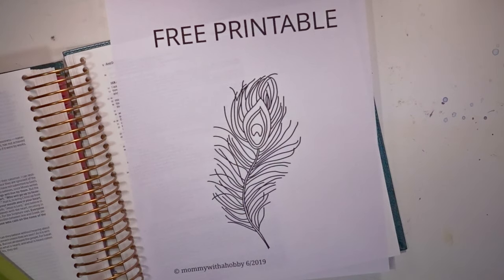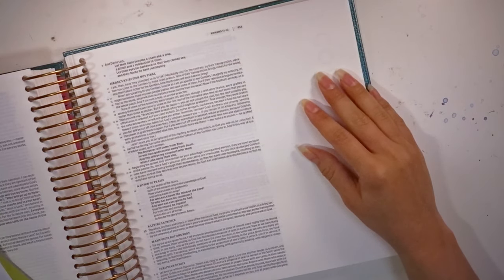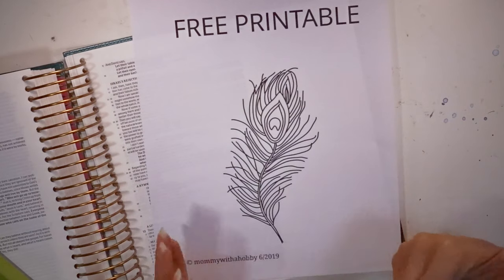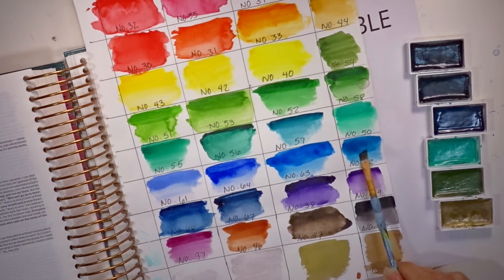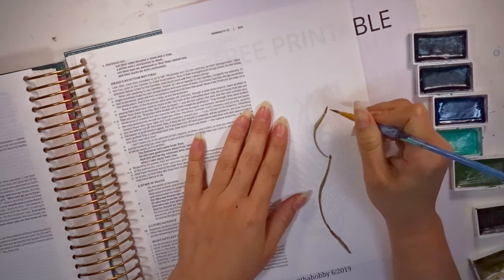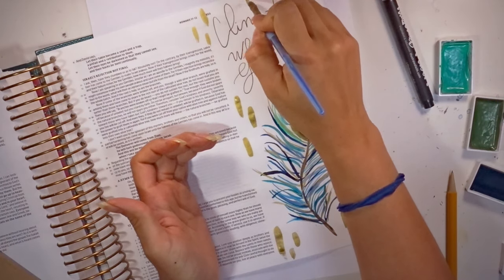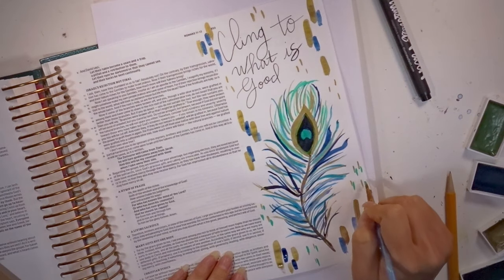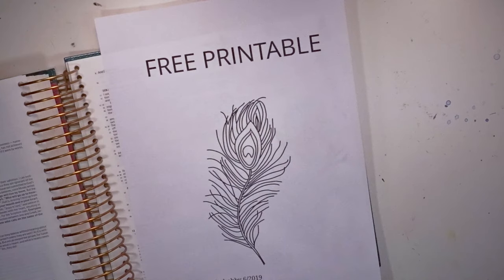Bible Journaling | Peacock Feather Plus Free Printable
Hello Everyone!
Thank you for stopping by, I was going to put this on my website but decided to make it easier on me. I hope that you enjoy the printable!